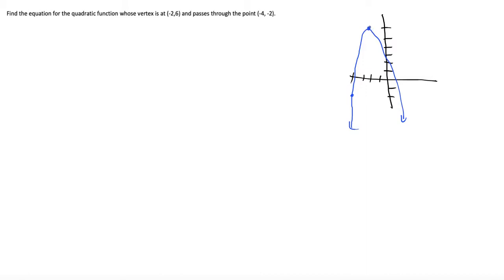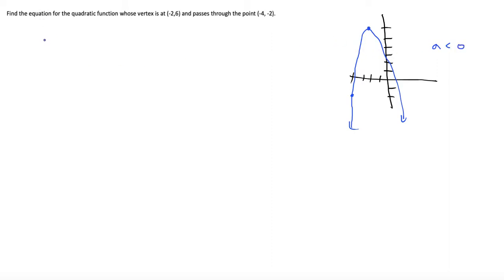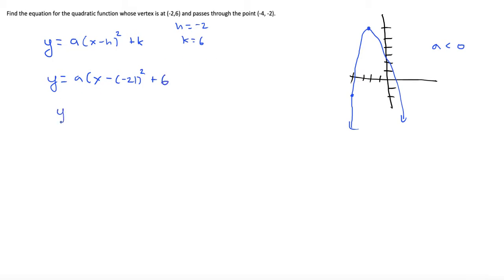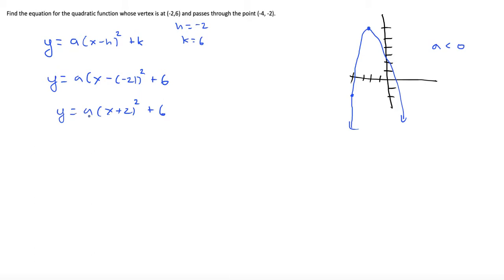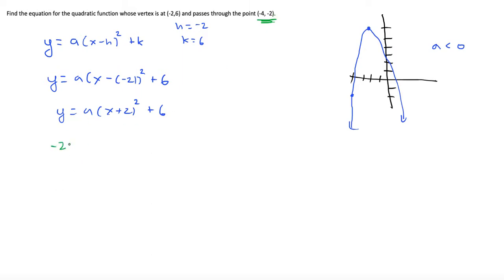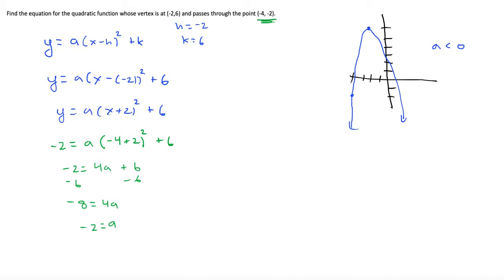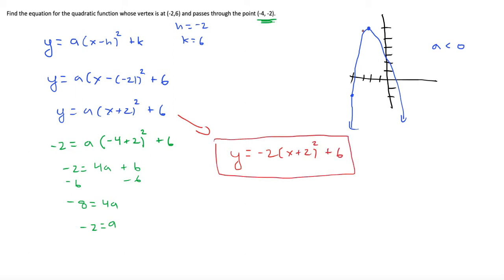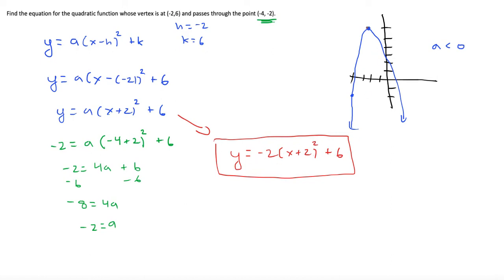126 3 2 7